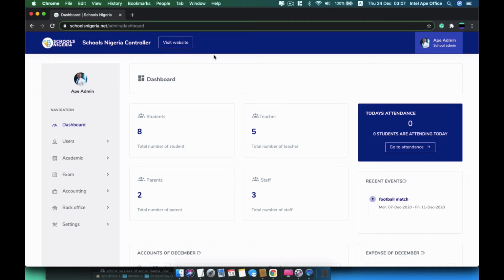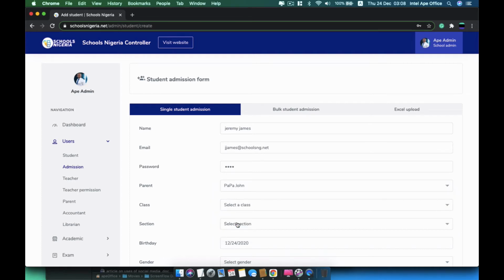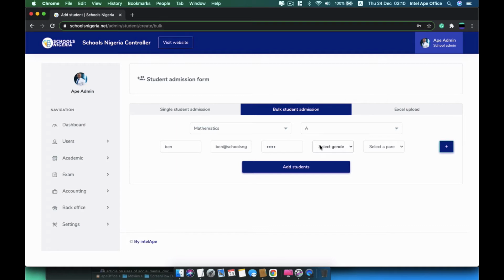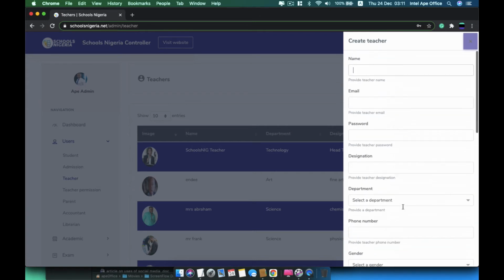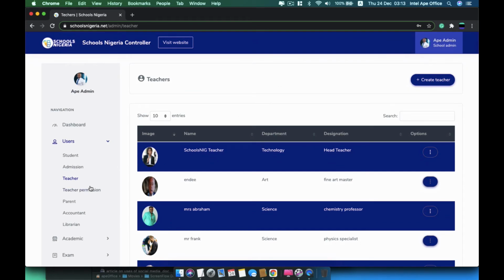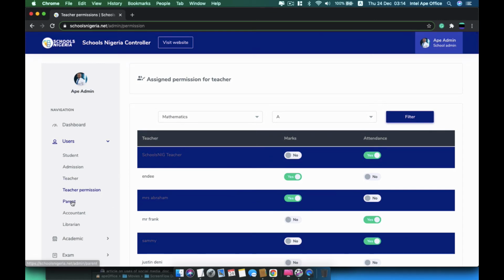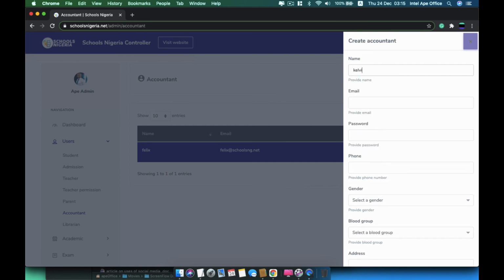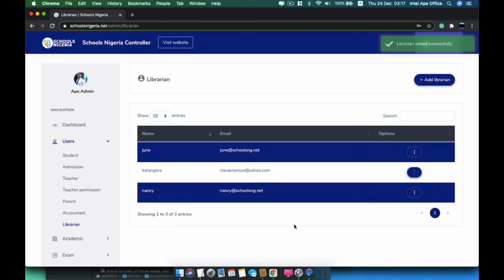School Management System Software showing how to Add Users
Video of School Management System Software showing how to add various users from the backend.